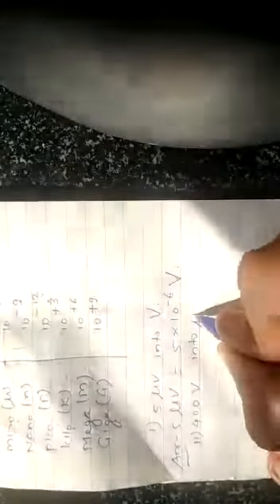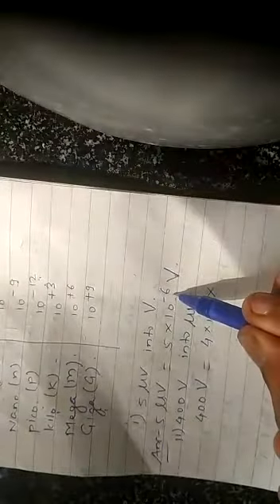26 June 2020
Video from Sachin Rajadhyax